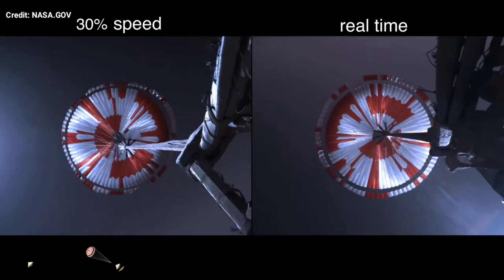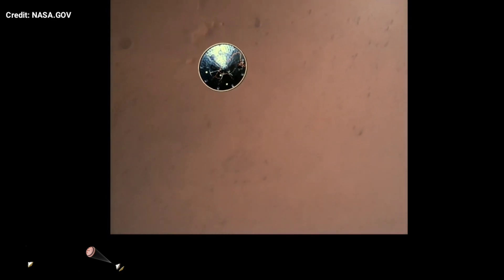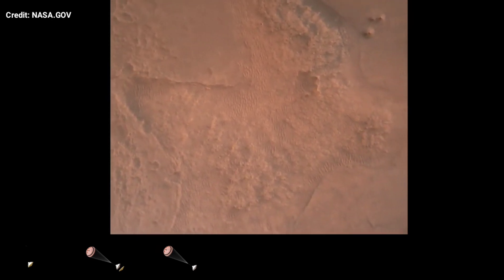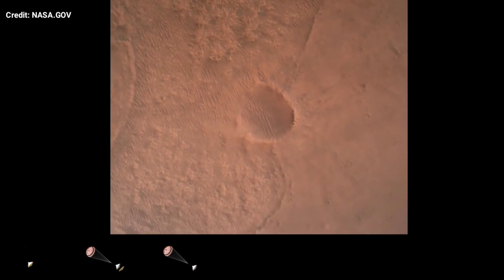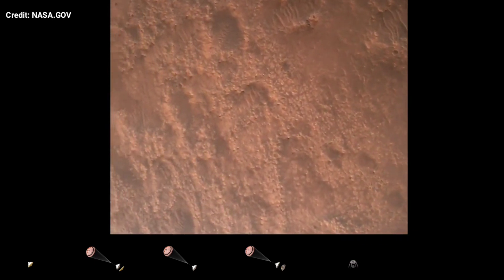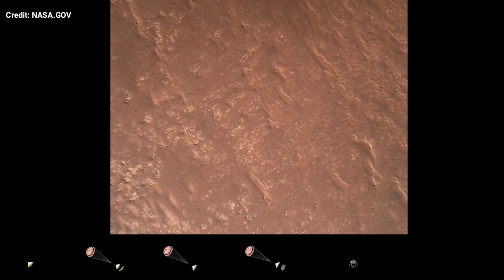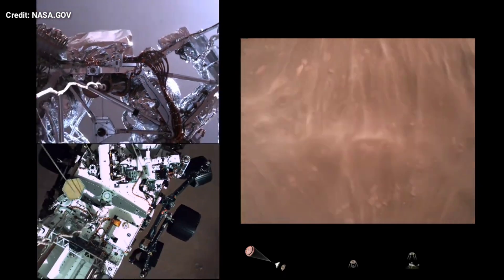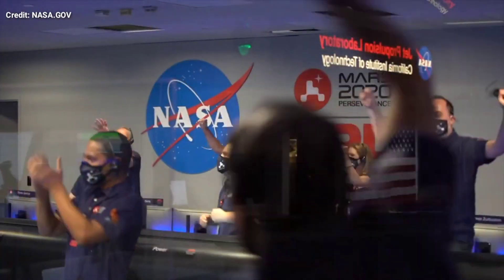NASA Released First Mars Video by Perseverance Rover 2021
NASA Released Landing Footage of the Perseverance landing.  The real footage in this video was captured by several cameras that are part of the rover's entry, descent, and landing suite. Here is the FULL VIDEO of the Perseverance Touchdown on Mars on Feb 19, 2021 ( IST )